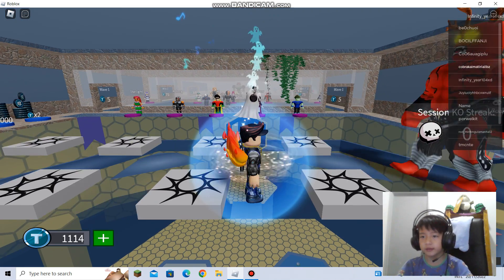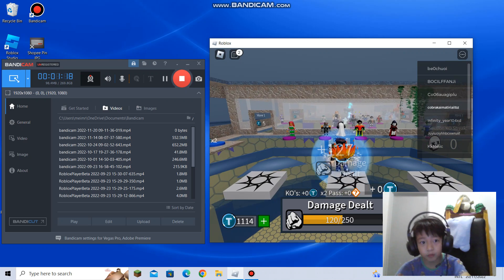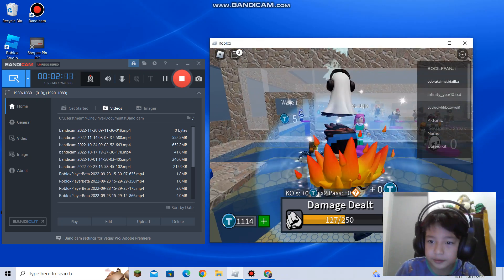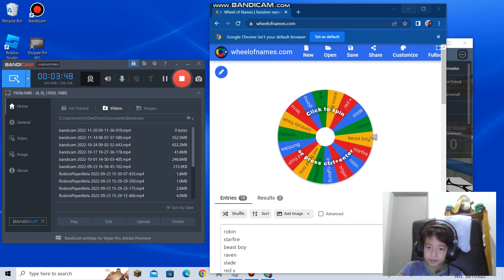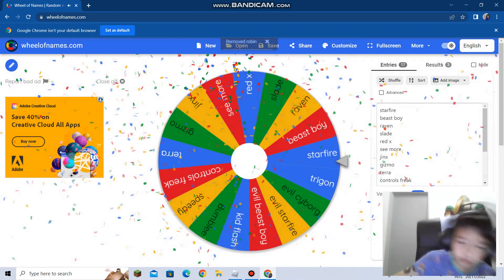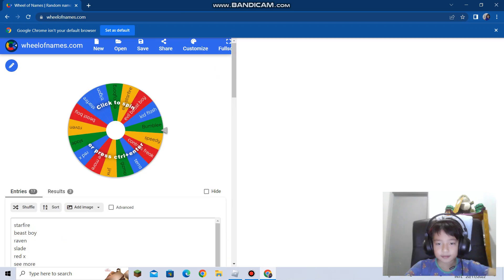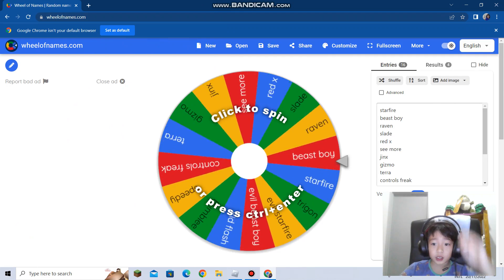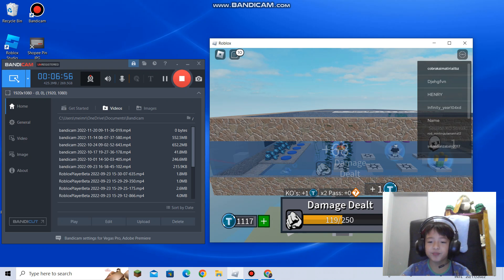t TITans battleground part 2 like and sub for part 3